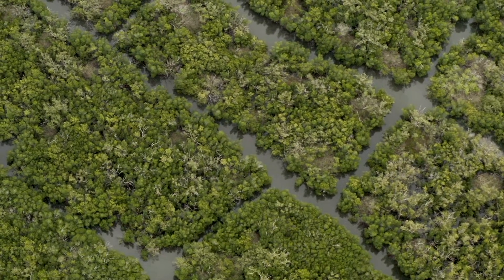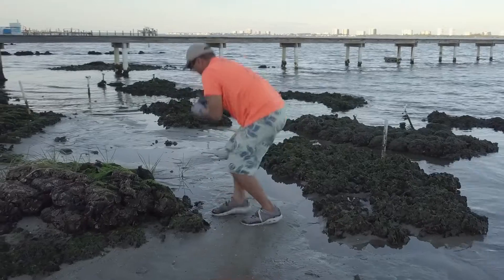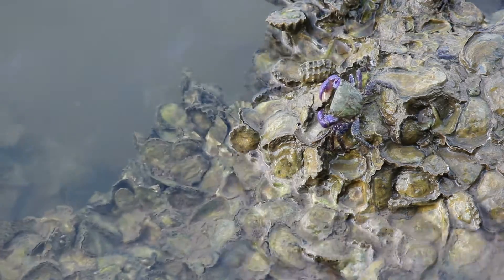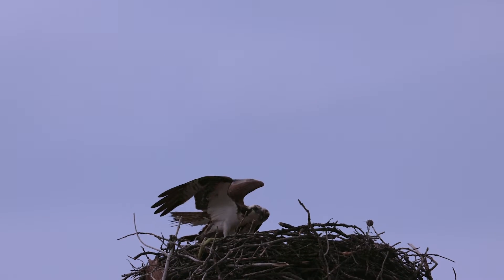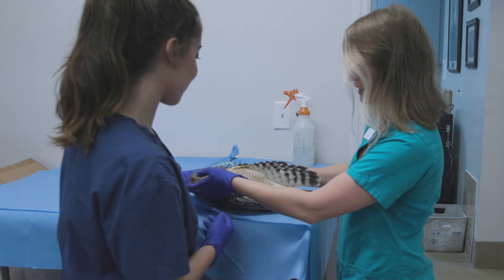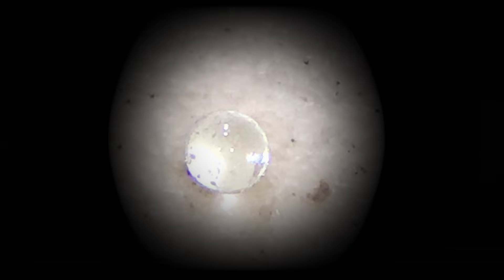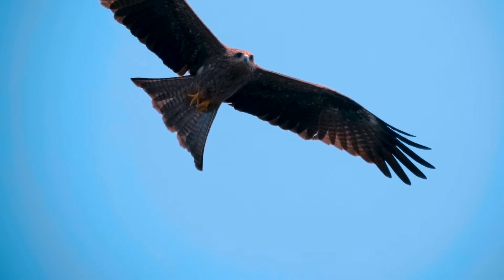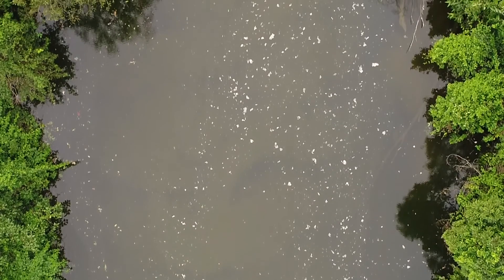Searching for Microplastics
Microplastics are being found across the planet in some unexpected places. Student researchers at the University of Central Florida are working hard to better understand this harmful material's impact on the environment and wildlife.